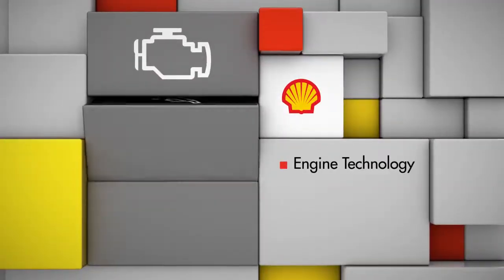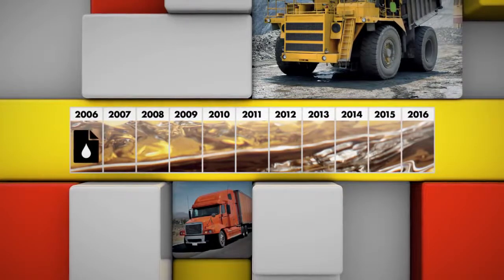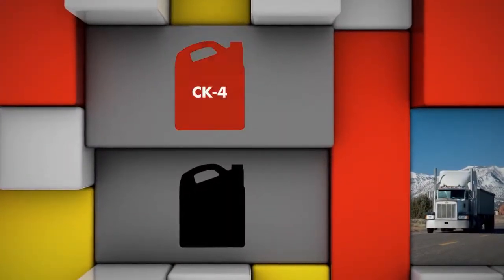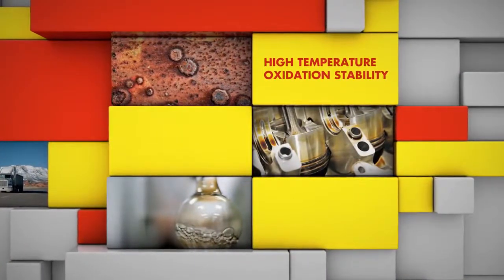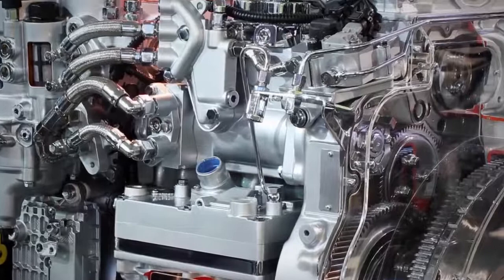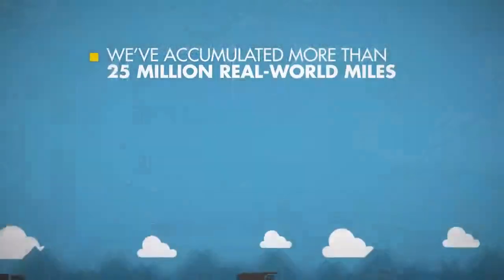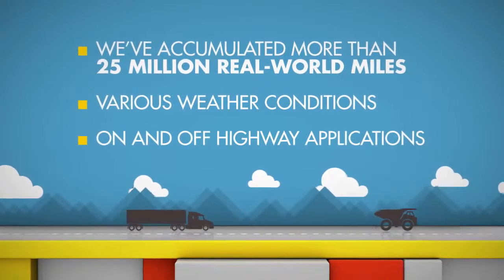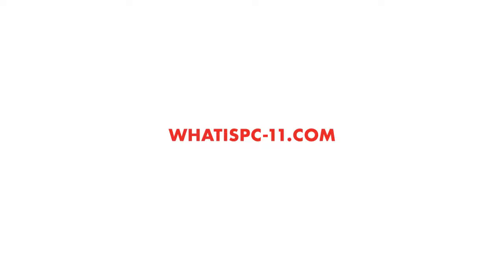Shell Rotella - CK4 & FA4 Oils Explainer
The future of fuel economy is on the way with the new API category for Heavy Duty Engine Oil, as explained in this short video.

Shell Rotella synthetic oils with Triple Protection Plus technology, designed to provide enhanced engine protection, long oil life, reduced fuel and maintenance costs, all temperature protection, resulting in lower total cost of ownership.

This is the official YouTube channel of Shell, a worldwide leader in the oil and gas industry. Our aim is to meet the energy needs of society in ways that are economically, socially and environmentally viable, now and in the future.  We believe that oil and gas will remain a vital part of the global energy mix for many decades to come. Our role is to ensure that we extract and deliver these energy resources profitably and in environmentally and socially responsible ways.

Watch our technological and educational videos to gain a better understanding of how we do this. Our videos cover topics such as innovation, jobs and careers, investor relations information, motorsports, the Shell Eco-marathon, engineering and our top products such as Shell V-Power.